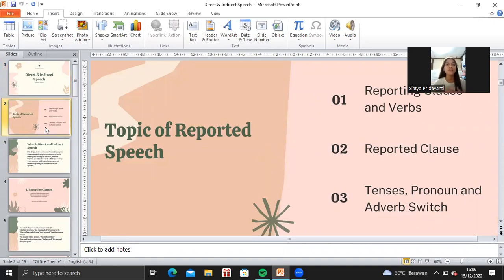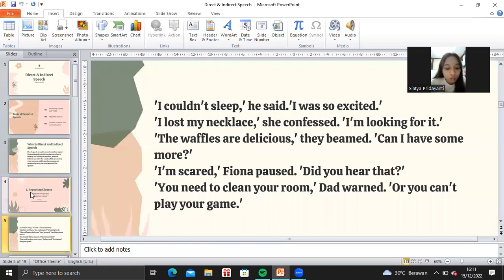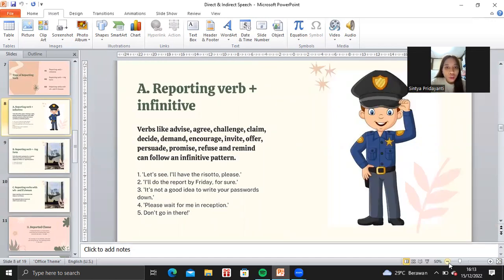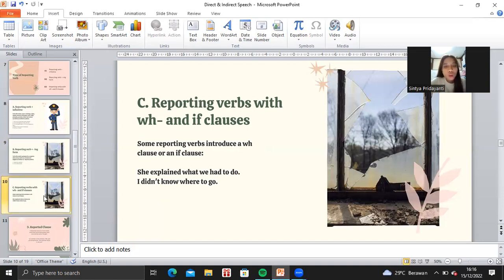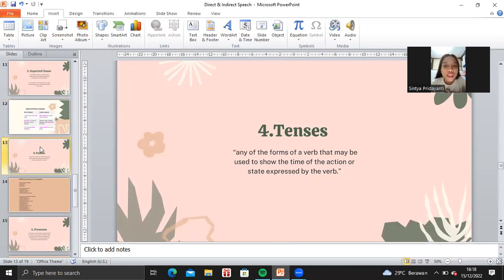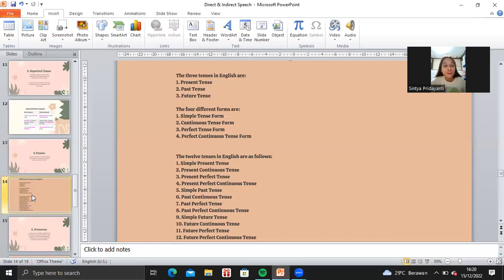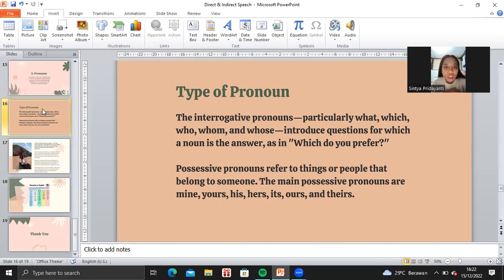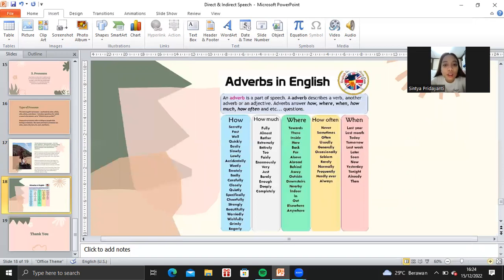Task 13 || Direct & Indirect Speech || Complex Grammar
Name : Ni Putu Sintya Pridayanti
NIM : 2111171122